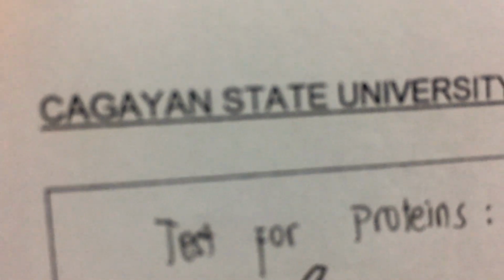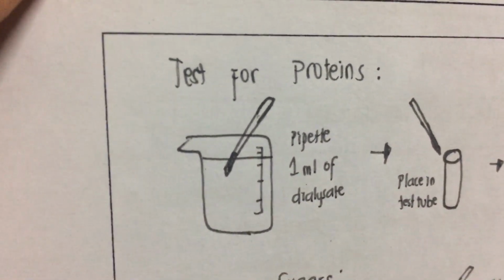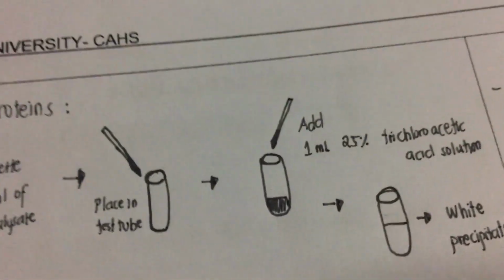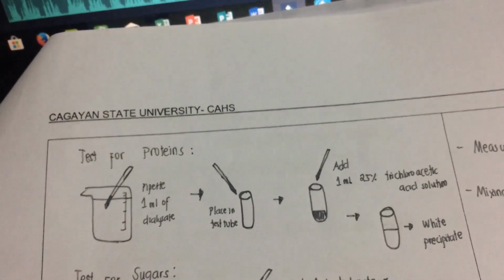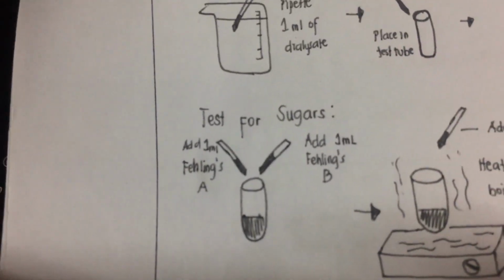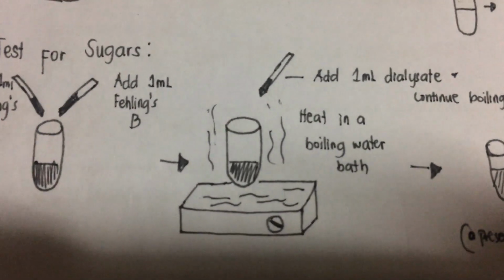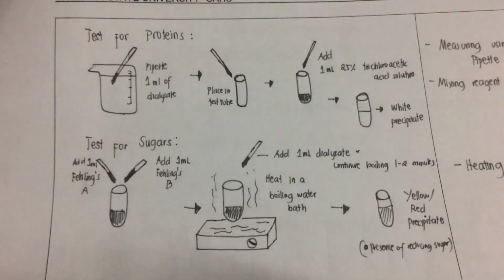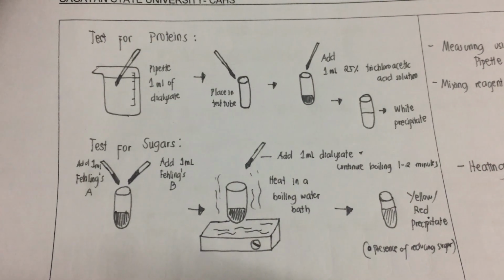GROUP 9 VLOG#1 BIOCHEM EXPERIMENT 1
Watch to experience the AMAZING WORLD OF EXPERIMENTS!

We will be your GUIDE, mga ka-CHEMe!

Cagayan State University- Andrews Campus
Bachelor of Science in Medical Laboratory Science (BSMLS) 2D

Group 9 Vlog #1 Biochemistry

What are the different membrane transport processes?
Objectives:
1. Investigate some types of biological transport processes;
2. Relate osmosis, diffusion and dialysis to the selective permeability of the cell membrane;
3. Test the presence of sugar and protein in the dialysis.

Members:
Claveria, Vj
Gammad, Giselle
Gatcho, Israel
Simangan, Lawrence
Ulep, Jesarelah Xantha